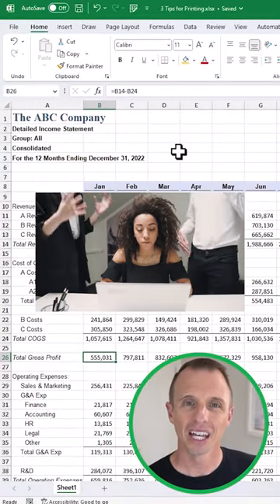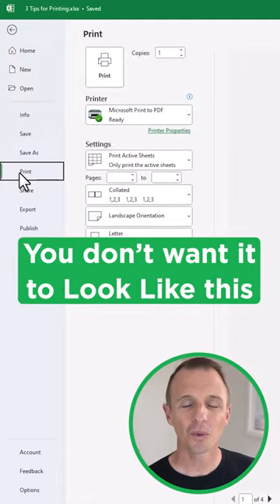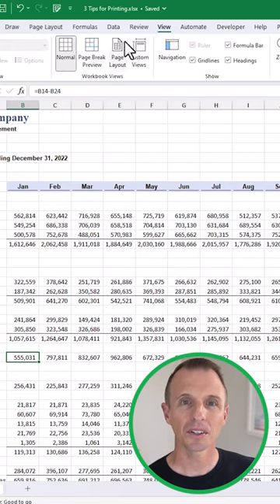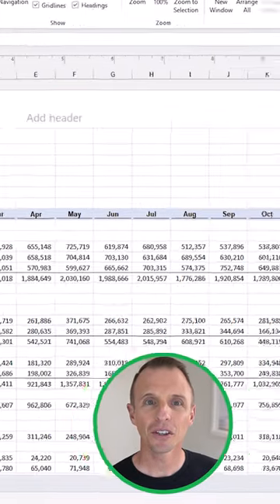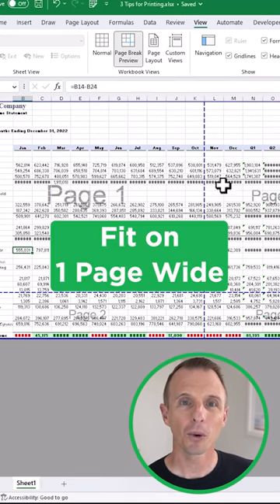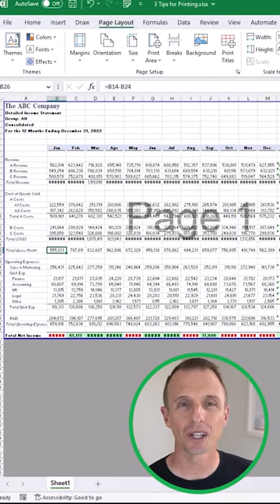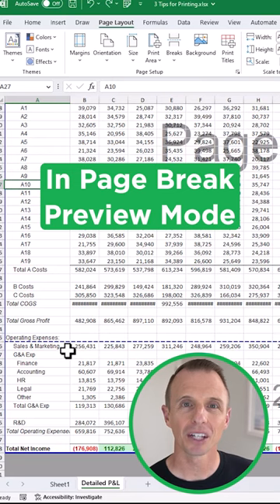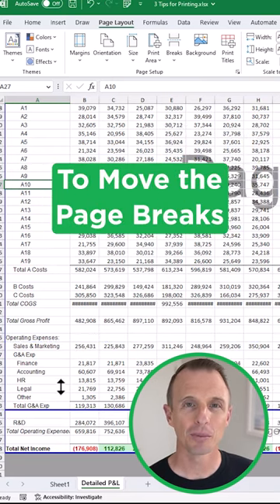3 Tips for Printing Excel Sheets CORRECTLY!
Any time you send someone an Excel worksheet, it's a good idea to send it "printer-ready".

That means more than just forwarding your current file with the title "Ready to Print"...

Here are three quick tips for making sure your sheets are fit for printing. Will you be using these to increase productivity at work?

Visit @ExcelCampus for more Excel Tutoring Tips on VBA, XLOOKUP, VLOOKUP...